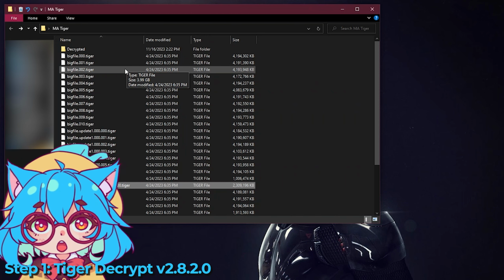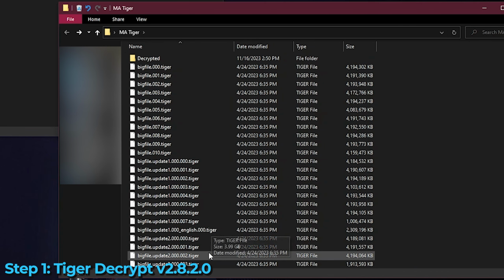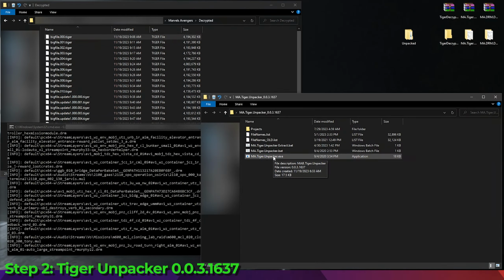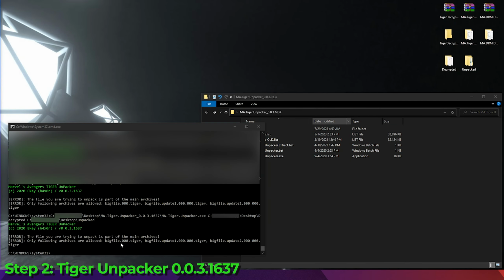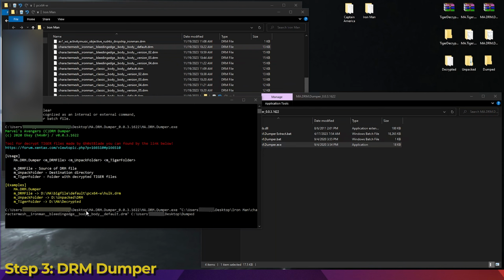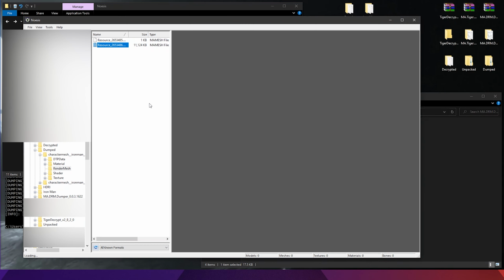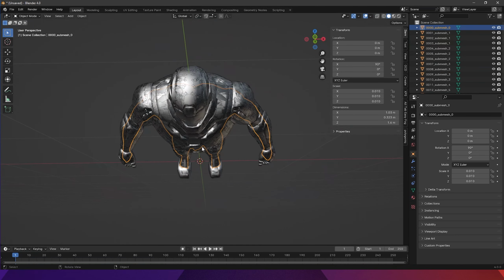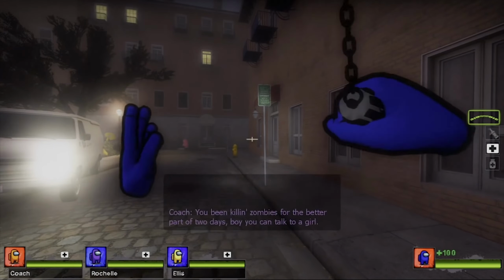How to Extract Marvels Avengers Models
The scripts are based on Gh0stBlade's script for Tomb Raider.
This game runs on the same engine as Tomb Raider does, so if any modders are familiar with ripping assets from the Foundation Engine, you could help a lot with this project.

00:00 - Intro
00:45 - Step 1: DECRYPT
04:01 - Step 2: UNPACK
08:35 - Step 3: DUMP
10:30 - Export from Noesis
14:35 - Import to Blender
15:37 - Closing Statement To The Community